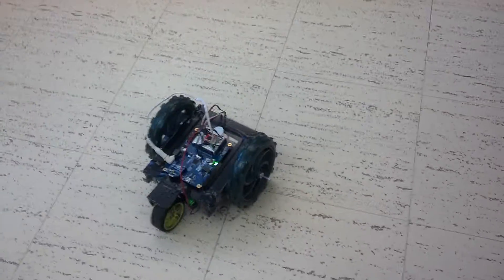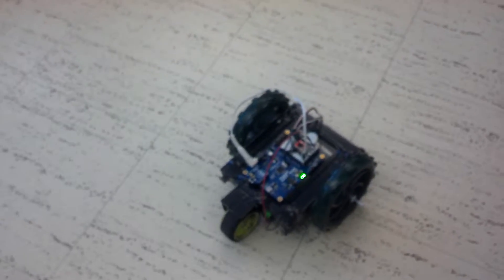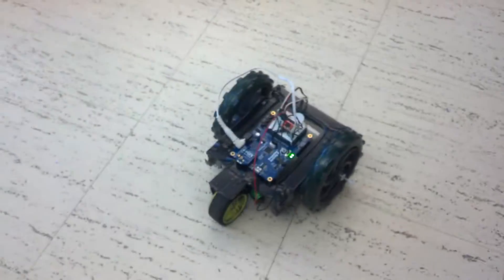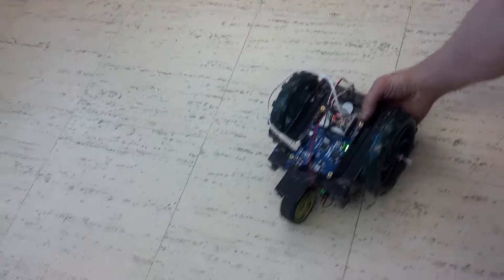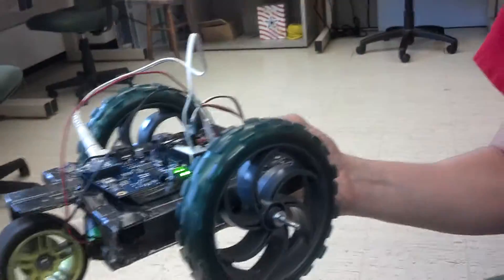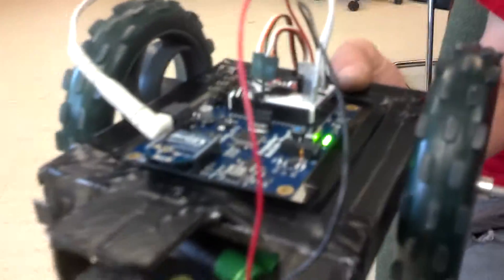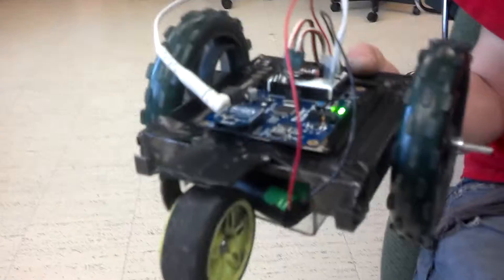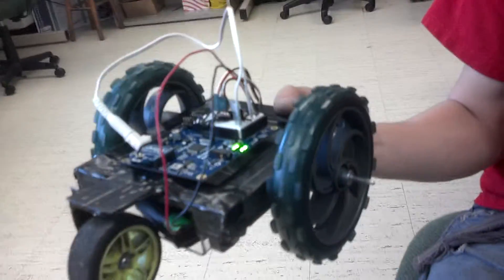Autonomous Lawnmower (ALP) New Chassis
I've been spending some time preparing the project for the next Senior Design team. A large portion of the preparation has involved cleaning up a lot of the software and hardware, such as the replacing the lower-quality chassis of the small-scaled, model lawnmower

In this video, my friend David Bui and I demonstrate the model lawnmower being controlled manually. The intentions of this video only are to show-off the chassis David hand-made and to explain some aspects of the project are being redone by the end of the week (along with documentation).